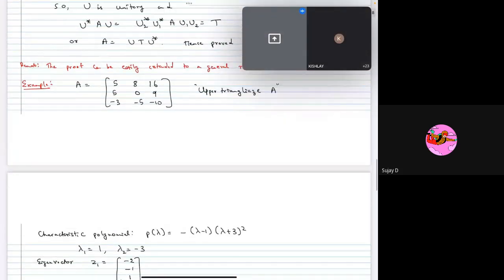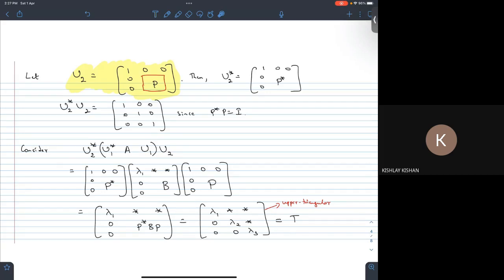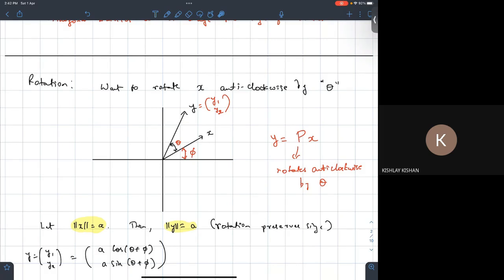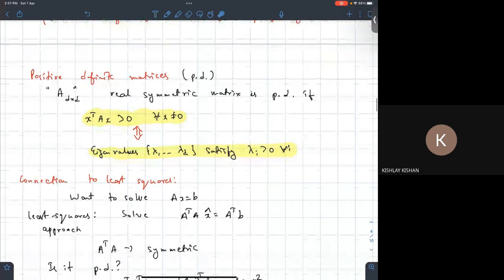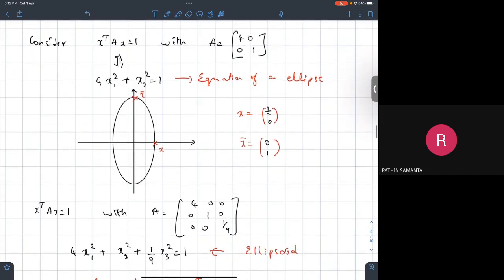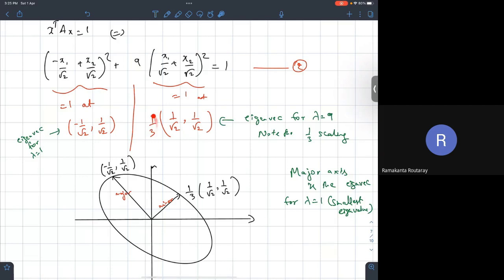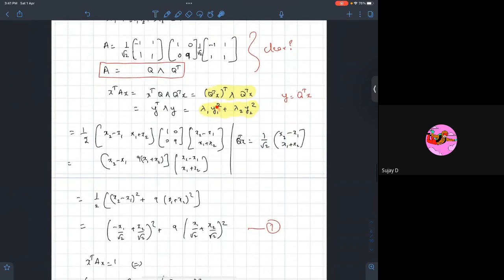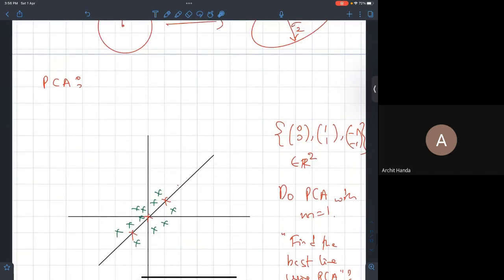Revision session with Prof Prashant